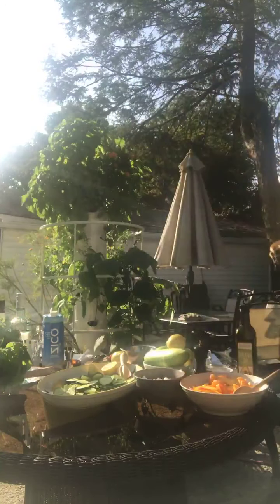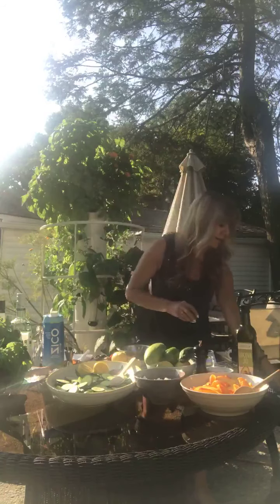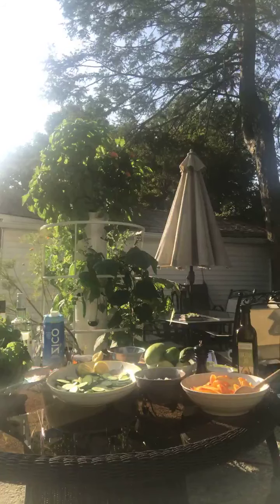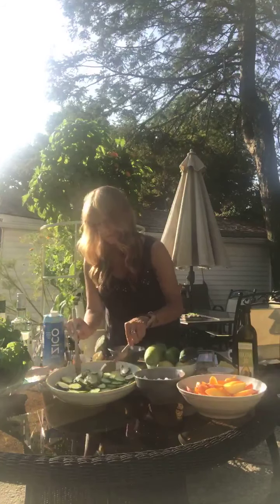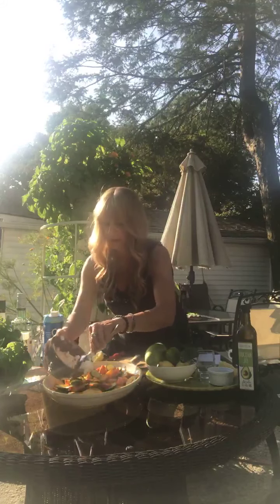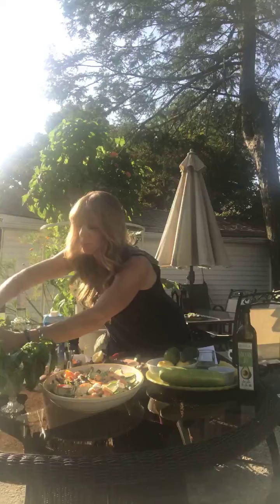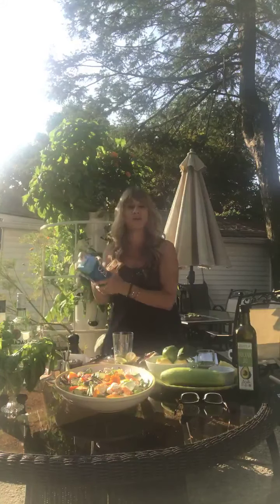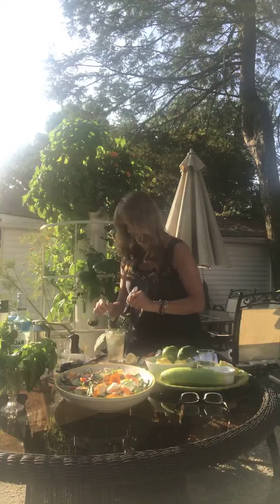On the Patio with Chris Ann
Join me in my backyard on the patio as I create a delicious summertime salad with peaches and cucumbers and also a refreshing cocktail using a bunch of ingredients from my vertical garden.
Take care, be well.
Chris Ann xo